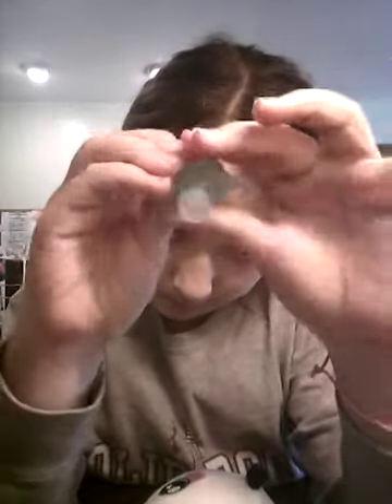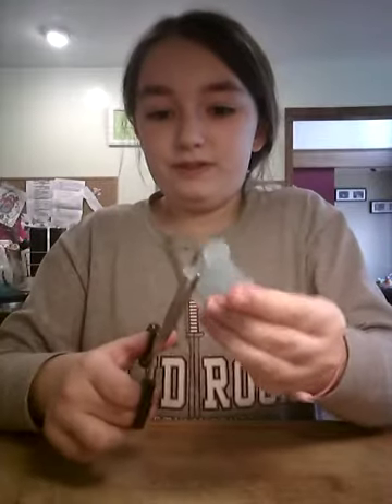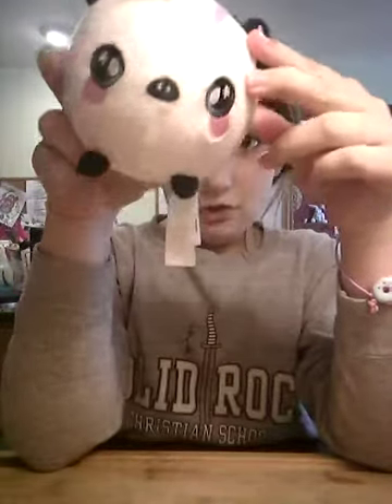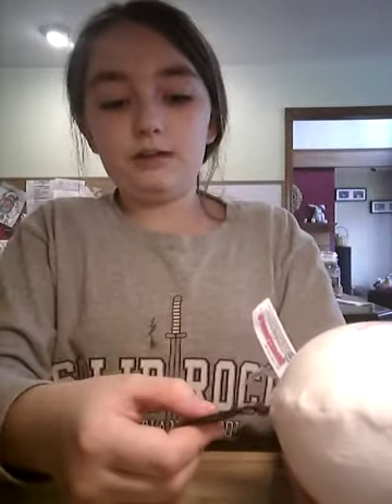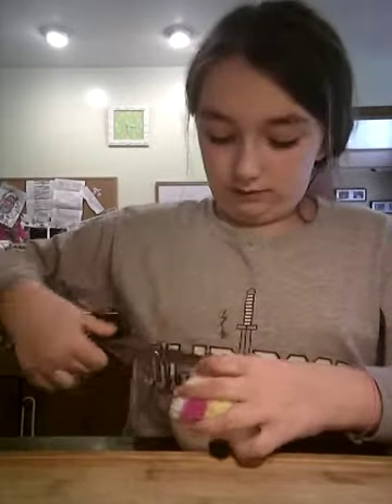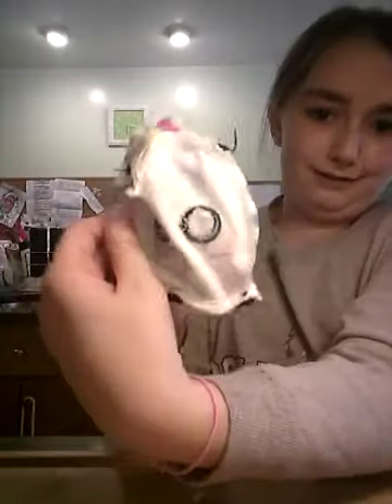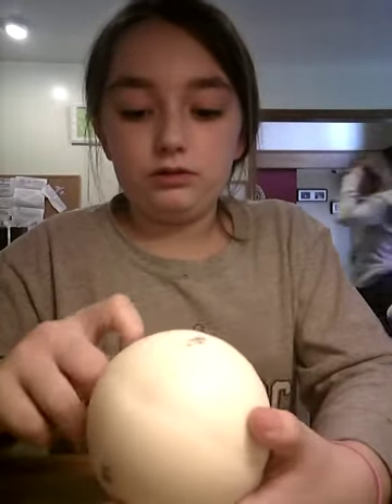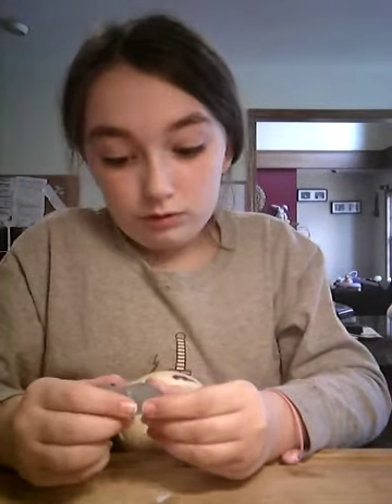Ava Runge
Opening weird toys